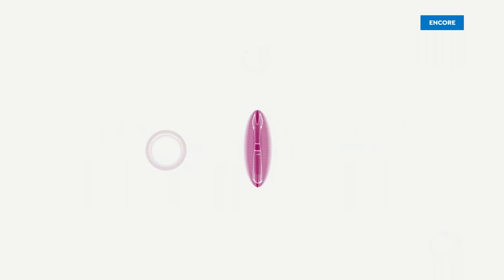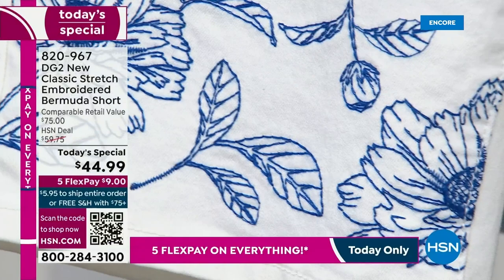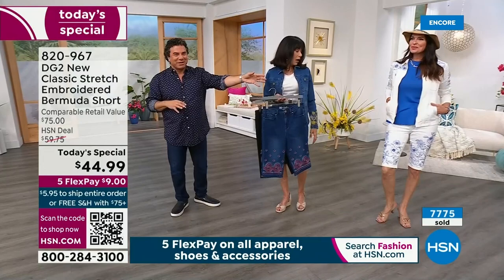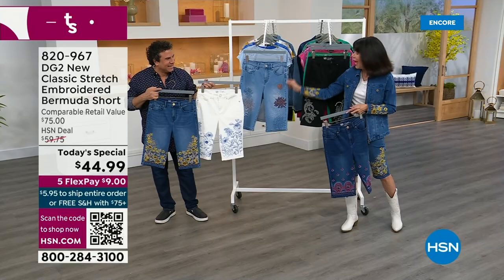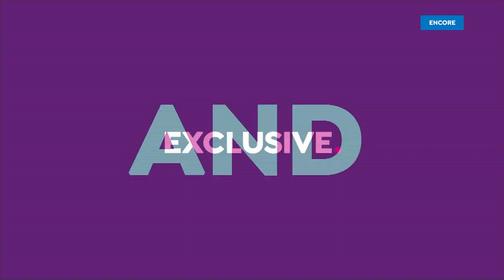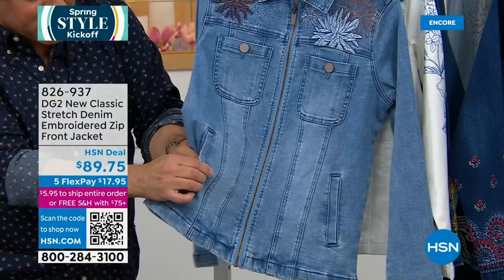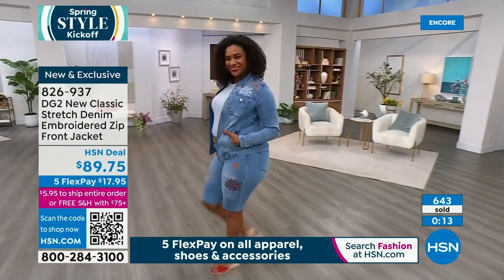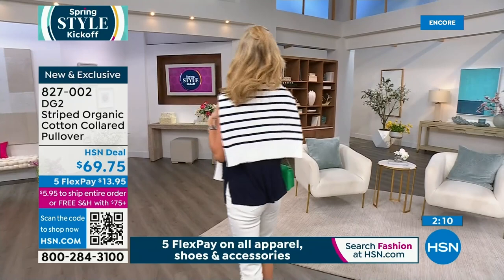HSN | DG2 by Diane Gilman Fashions 03.11.2023 - 02 AM